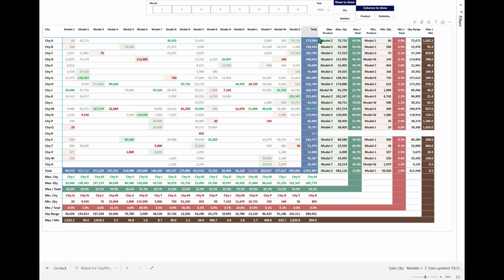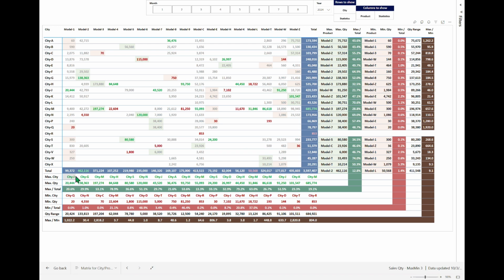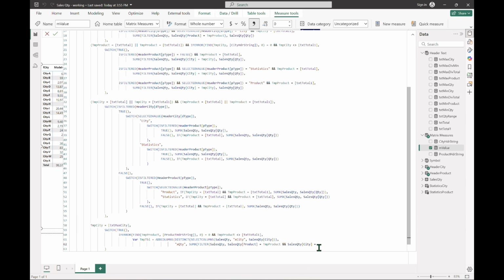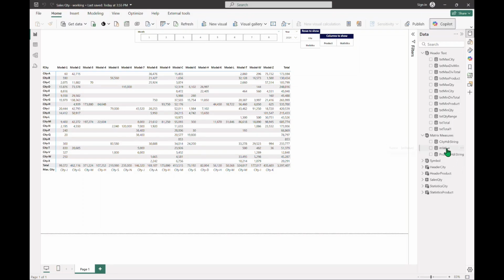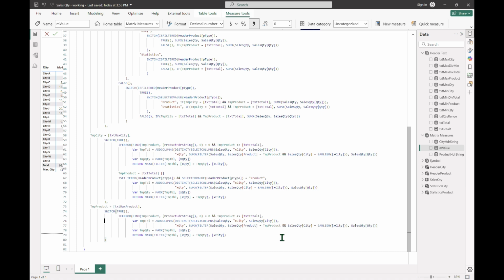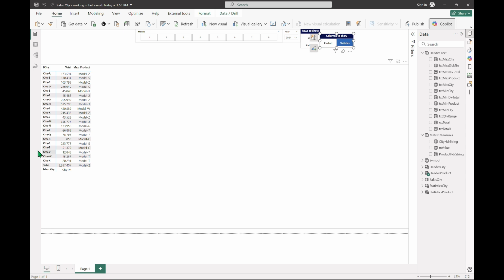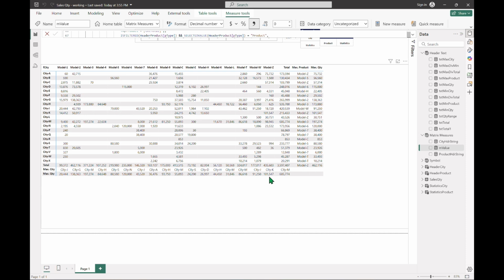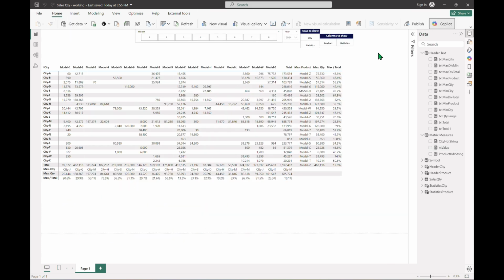Power BI Unlocked - Sub 1.3.3: Data Tables III Part 3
The Sub 1.3.3 is composed of 7 videos.  This is to fill up data and color (both font and background) for the Matrix visual.  This is a customized Matrix with user-defined rows and columns.
For Part 1 to Part 4, it is related to the Values section of a Matrix visual.  I just use one Measures for filling up data to all cells.
For Part 5, it is mainly for filling up color to each cell of the Matrix.
For Part 6 & 7, it is 3 variation of this customized Matrix report.

Files used for Part 1 to Part 4:
PPT file: